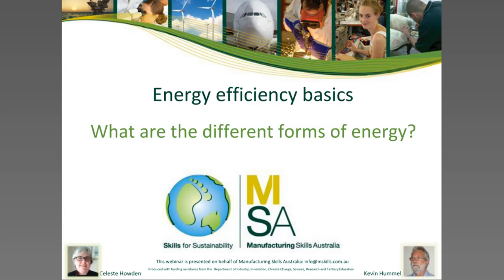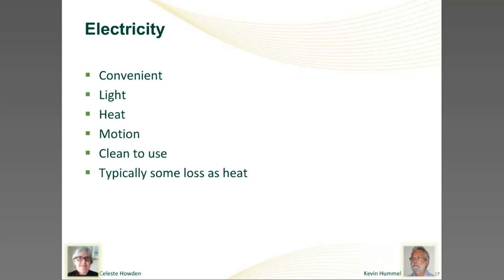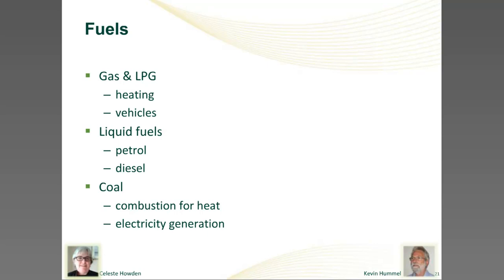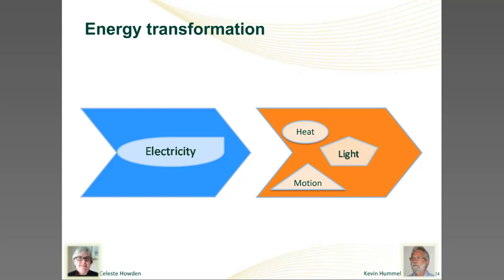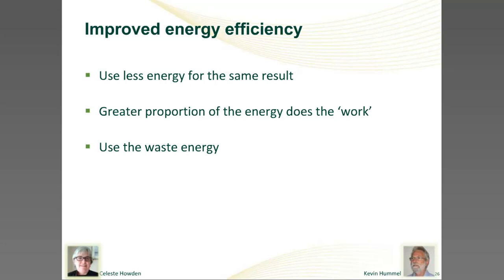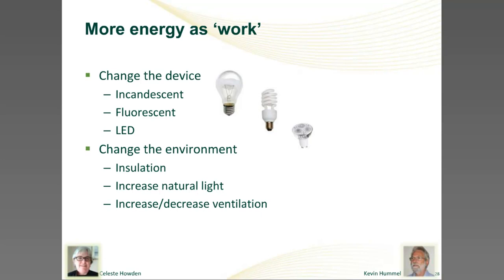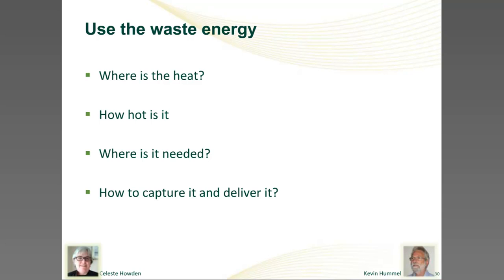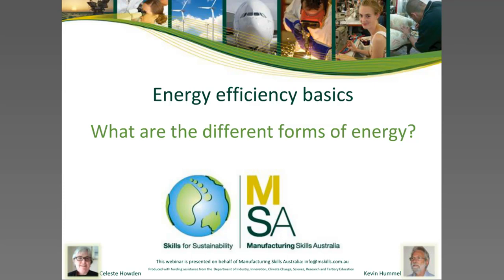What are the different forms of energy?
Part one of four in the second webinar of the 'Efficiency Friday' series hosted by Manufacturing Skills Australia.

We use energy all the time in many different forms. However knowing where energy is used is key. We use energy all the time without giving it too much thought. Energy can exist in many forms and is required for any work to occur. This session covers the different forms of energy, energy transformation and using waste energy, including a case study example.

For more information on Energy Efficiency watch the other parts of the webinar series